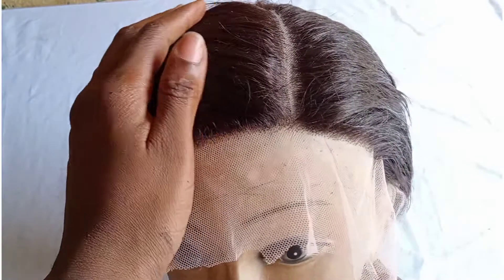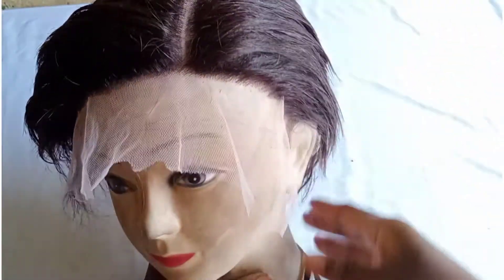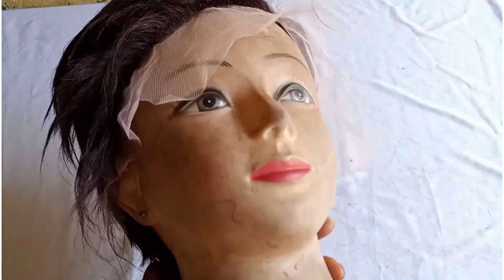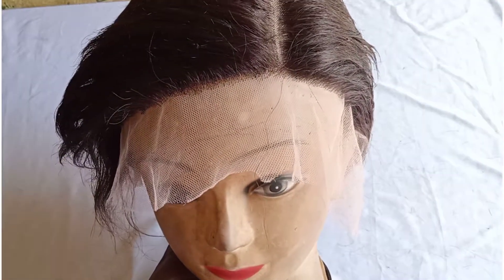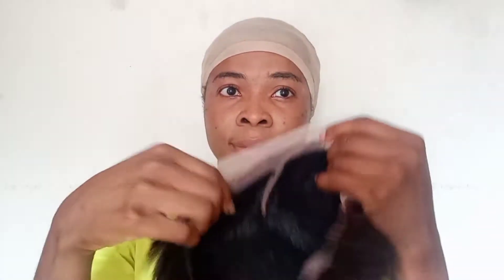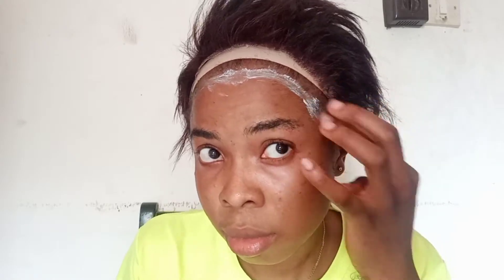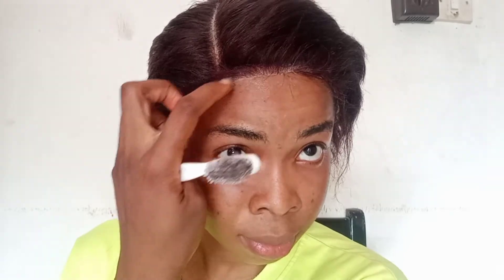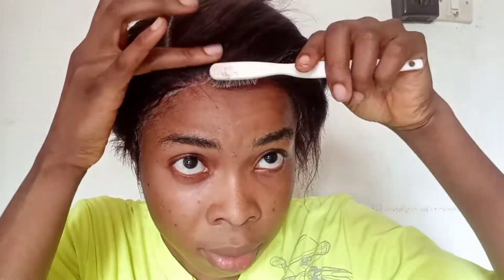How to ventilate| installation of frontal pixie wig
This video is a tutorial on how to install frontal pixie wig.

for the video on how to ventilate  closure, frontals, T Frontal, side Frontal for pixie skull cap,